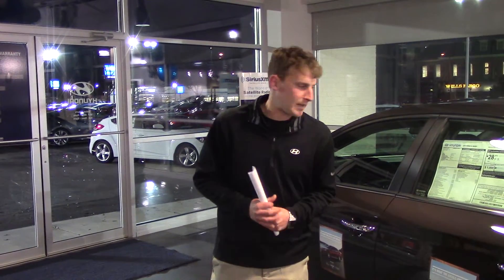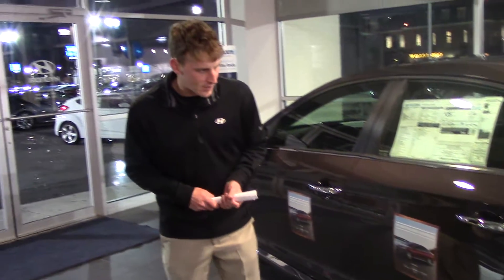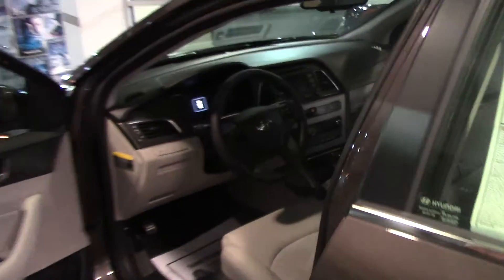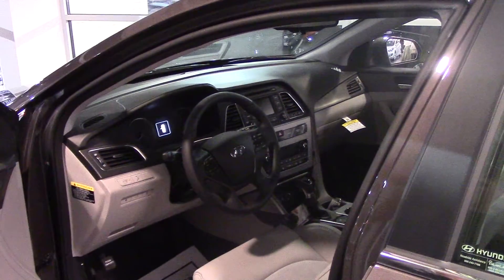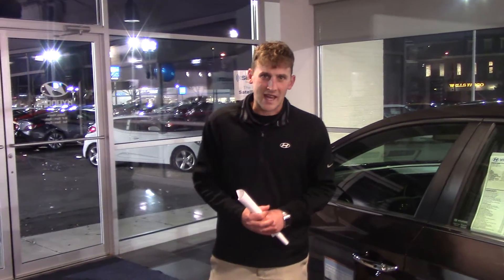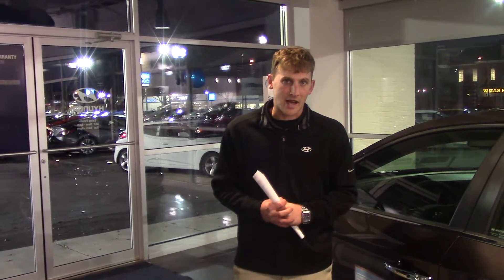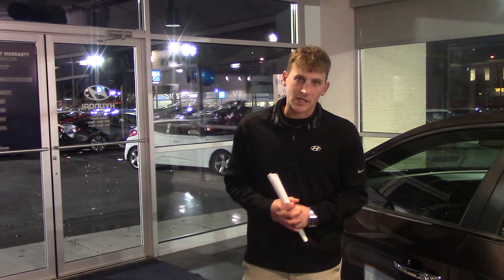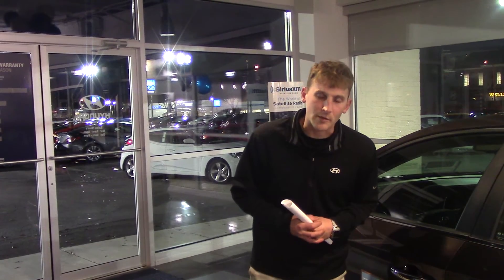Hello Page, Check out this video on the 2015 Hyundai Sonata at Tameron Hyundai in Hoover, AL